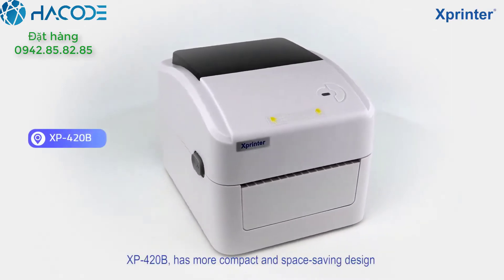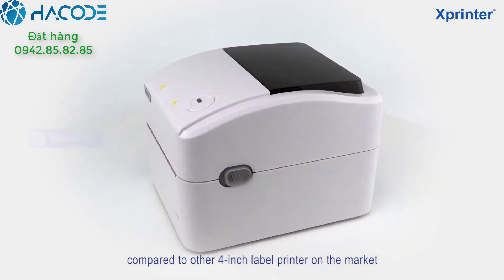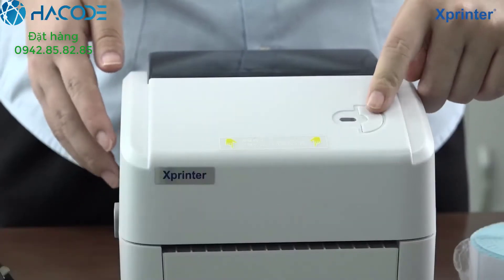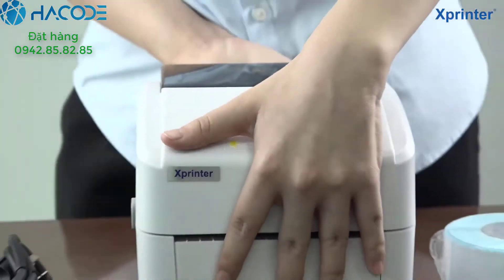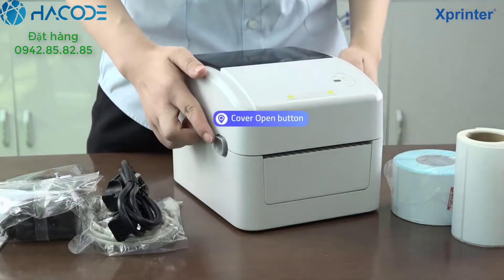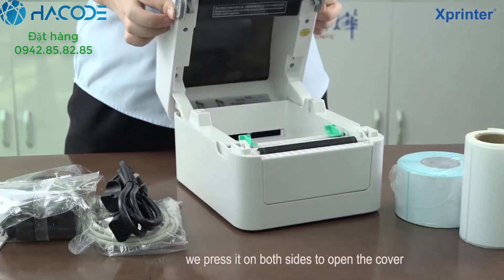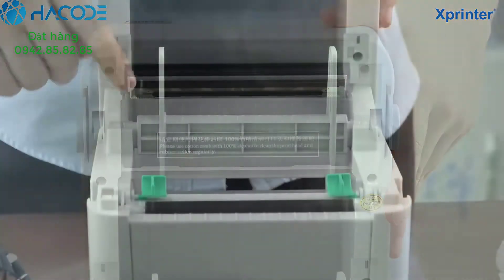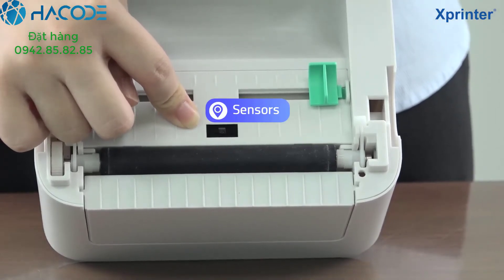Giới thiệu nhanh máy in tem nhãn vận đơn Xprinter XP-420B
Bạn đang cần tìm mua máy in đơn hàng được in từ sàn thương mại điện tử như Tiki, Shopee, Lazada...hay in từ các web bán hàng của bạn ?
XPRINTER XP-420B là lựa chọn ưu tiên đầu tiên dành cho bạn bởi mấy lý do:
- 100% tương thích in đơn từ các sàn TMĐT
- 100% tương thích phần mềm bán hàng bạn đang dùng như KiotViet, Sapo, Nhanh...
- 100% tương thích các web bán hàng như Haravan, Sapoweb...
- 100% tương thích in vận đơn từ các đơn vị vận chuyển như: GHTK, GHN, ViettelPost, Ninjavan...
Có 2 lựa chọn phiên bản dành cho bạn
Với tùy chọn USB+LAN sẽ hỗ trợ được nhiều tùy biến hơn khi hỗ trợ in từ các thiết bị như điện thoại, máy tính bảng (áp dụng với các ứng dụng hỗ trợ in qua IP)
- Các loại giấy in hóa đơn, mực in mã vạch, tem in mã vạch...
- Tem từ cứng, tem từ mềm...
🍥  Đây là kênh Youtube chính thức của Công ty CP Giải pháp HACODE (HACODE JSC)

HACODE là đơn vị hoạt động trong các lĩnh vực:

- Nhập khẩu, phân phối và bán lẻ các thiết bị mã số mã vạch
- Nhập khẩu, phân phối và bán lẻ các thiết bị an ninh siêu thị
- Nhập khẩu, phân phối và bán lẻ Pos bán hàng, màn hình cảm ứng, kiosk bán hàng
- Các phần mềm quản lý bán hàng, phần mềm quản lý nhà hàng, phần mềm quản lý nhân sự…
- Máy in đơn hàng online in đơn hàng sàn TMĐT Tiktok, Shopee, Lazada, GHTK, Viettelpost...

► CÔNG TY CỔ PHẦN GIẢI PHÁP HACODE
► VP.HN: số 33 ngõ 71 Nguyễn Thị Định, Trung Hòa, Cầu Giấy, Hà Nội
► VP.HCM: 812 Trường Chinh, P.15, Q.Tân Bình, HCM
► Điện thoại: 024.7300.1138 (HN) – 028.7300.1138 (HCM)
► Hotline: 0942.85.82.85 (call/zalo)